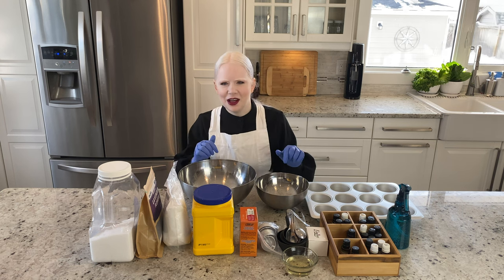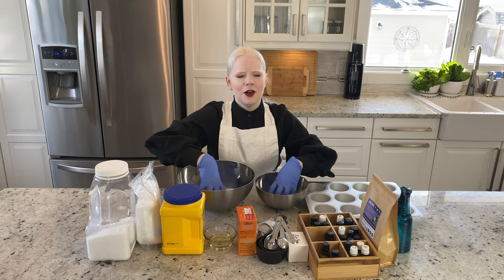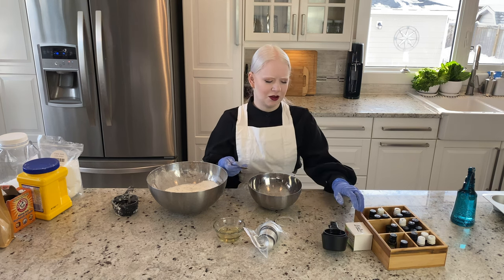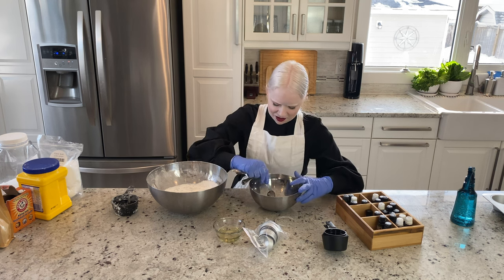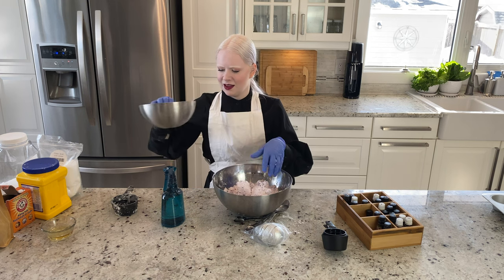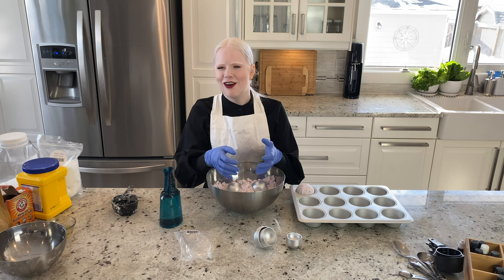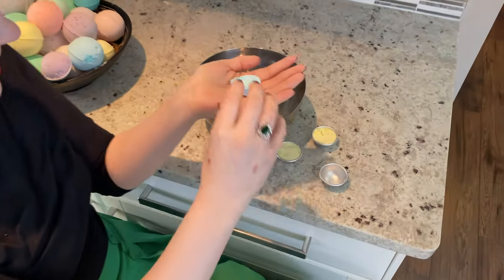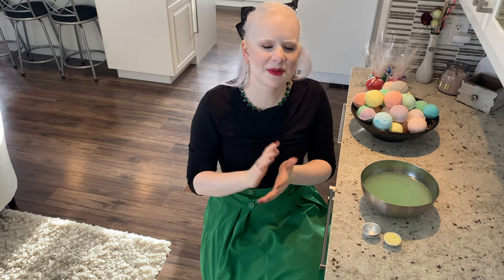Blind Girl Tries Making Bath Bombs - Accessible Hobbies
I had so much fun creating unique and multi-sensory soaps that today I'm attempting the "impossible" bath bomb. Considering how many people I've seen have trouble making these successfully, I was surprised to find how easy it was. I'm always excited to find new multi-sensory exciting things to do without vision. After two batches and 8 dozen, I think I'm set for the next year at least! But they've gone over smashingly with clients, family and friends alike, so why not give it a try!

What You'll Need:
- 1 cup Citric Acid
- 2 cups Baking Soda
- 1 cup Corn Starch
- 1 cup Epsom Salts
- 4 tsp Coconut Oil or Almond Oil
- 2 tsp Water (does not need to be distilled)
- Measuring Cup(s)
- Measuring Spoons
- 2 bowls (1 large, 1 small)
- Spray bottle with extra water
- Bath Bomb Moulds (I recommend metal moulds)
Optional:
- 1 good squeeze Soap safe colourants or Mika Powder
- 1 tsp Essential oil for scent
- small handful dried herbs or flowers (do not use cinnamon)

Instructions:
Step 1. Combine dry ingredients in the large bowl (citric acid, baking soda, corn starch, and Epsom salts (and optional herbs or flowers)) - mix with your hands or a spoon until evenly combined.
Step 2. Combine wet ingredients in the small bowl (water, oil, essential oil, colourant)
Step 3. Slowly add wet ingredients into dry ingredients mixing constantly to avoid bubbling.
Step 4. When well combined add additional water with a spray bottle until damp sand (sandcastle consistency) is achieved. Do not make it too wet and add water in slowly mixing each time.
Step 5. When desired consistency is achieved, pack the mixture into bath bomb mould halves and squash together with hands.
Step 6. Gently release it from the mould and let it dry for 24 hours in a muffin tin.
Thumbnail Description: Tamara smiling and looking at the camera holding a wrapped red and blue bath bomb. Behind her is a large bowl of colourful bath bombs. The text Easy Blind Bath Bombs Accessible gifts and hobbies.

Filmed on iPhone 11, Lumix G7, & Samsung Galaxy S21